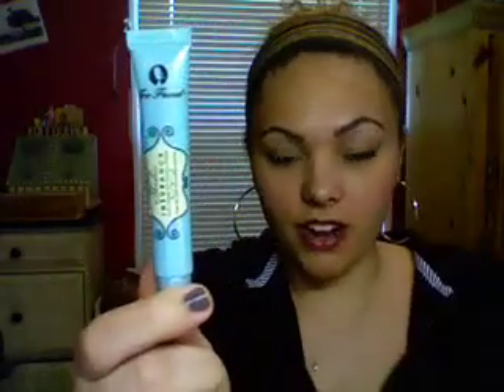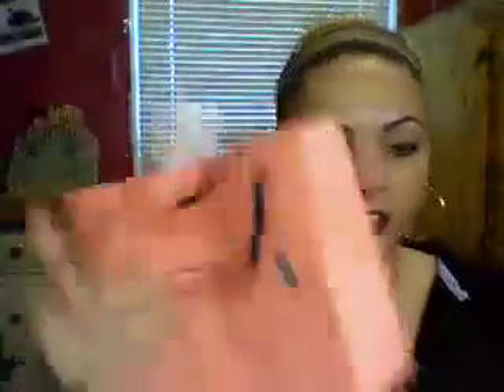Haul: Too Faced, NARS, & Benefit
Products Mentioned:

-Benefit You Rebel Tinted Moisturizer
-Benefit Erase Paste in "No. 2"